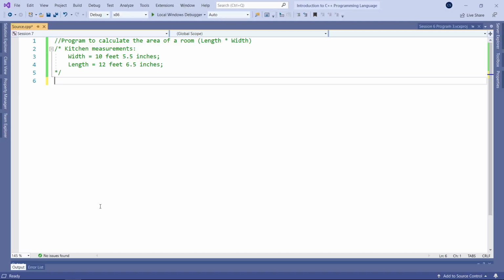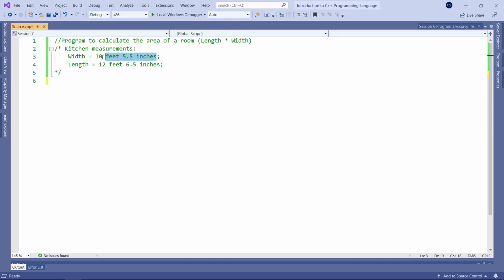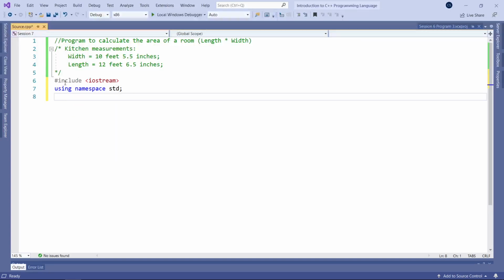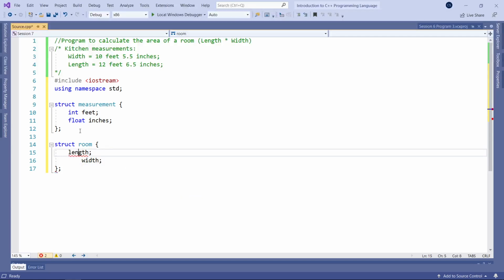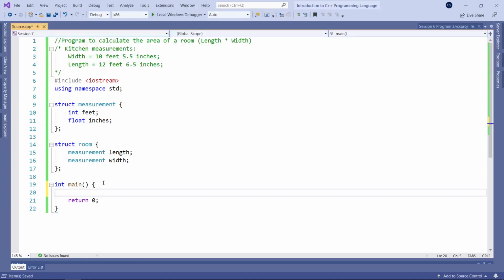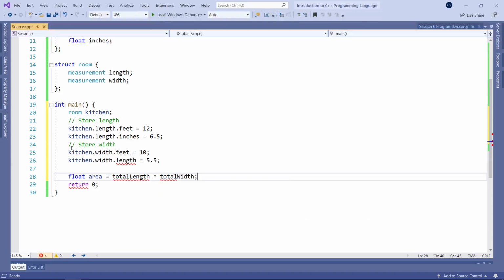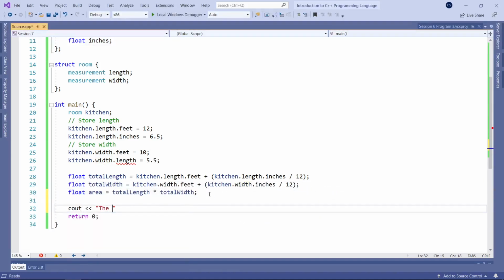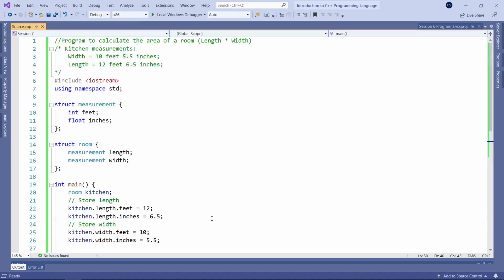Intro to C++ Programming: Session 7 - Program # 1: Area